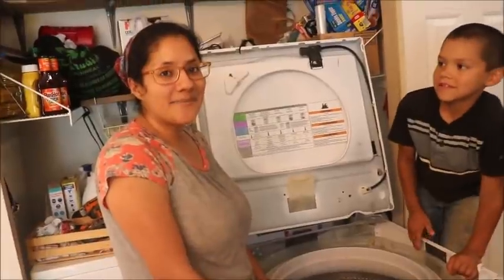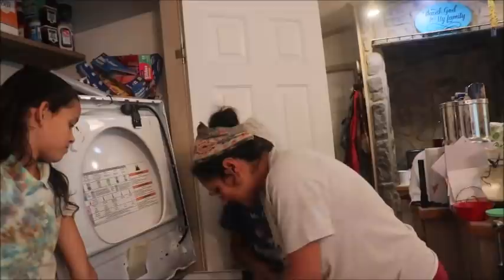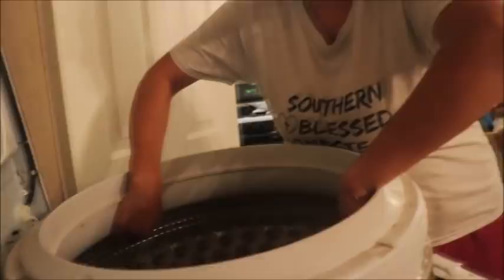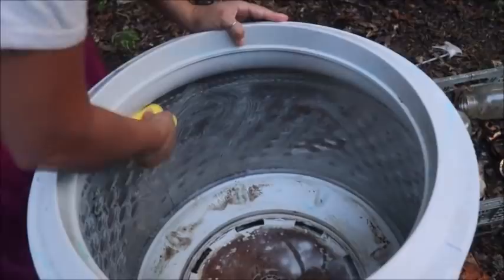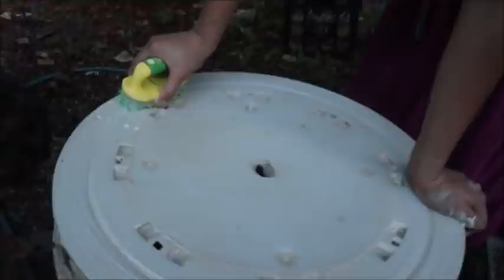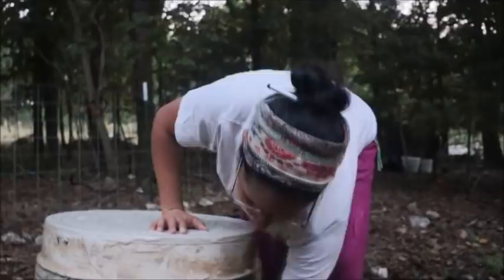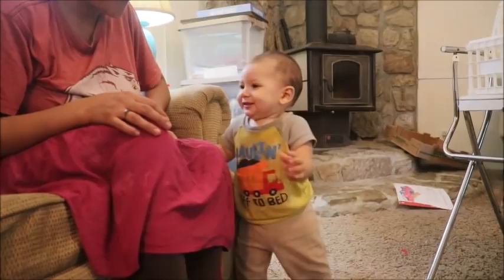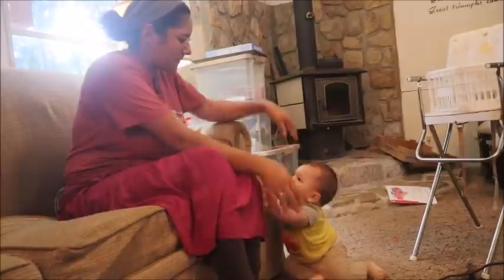THIS is why you should WASH YOUR WASHING MACHINE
We were amazed at what we saw after just a few years of having our washing machine. Somehow, and even "thankfully," a mouse had fallen into our washing machine and died. A foul smell tipped us off and this began an investigation by Mama-Pepper, who began to disassemble the machine to get to the issue.

While inside, she did locate the mouse and even found some maggots that took advantage of the dead, wet mouse, but she also noticed how incredibly dirty our washing machine had become. This unfortunate opportunity allowed her to be able to thoroughly clean the washing machine, which was apparently much needed. Enjoy the show!

50 Days to Understanding the End-Times More Accurately (My 1st Book)

BTC : 3BQPqcpBWnBiGVnVNmqjuzbmYSeBEEc87w